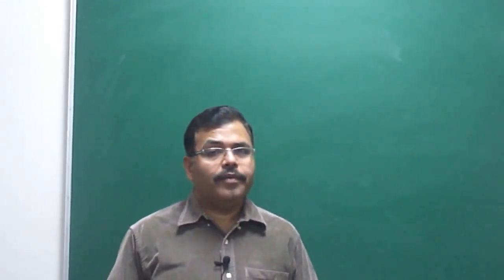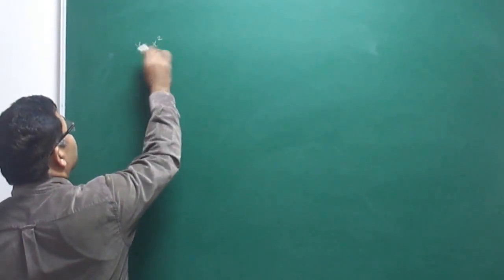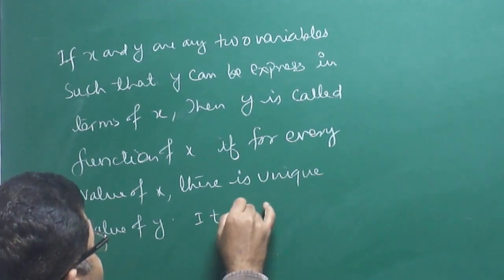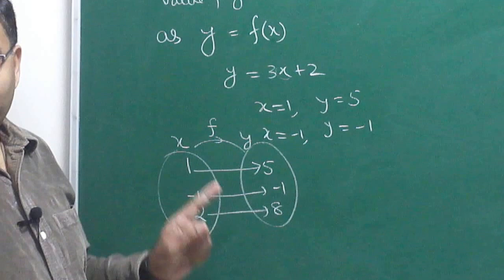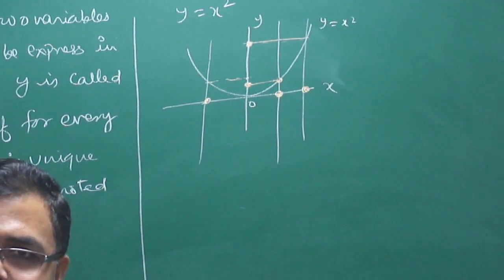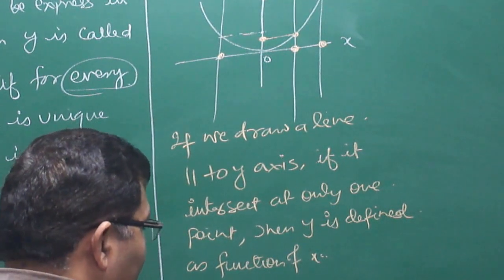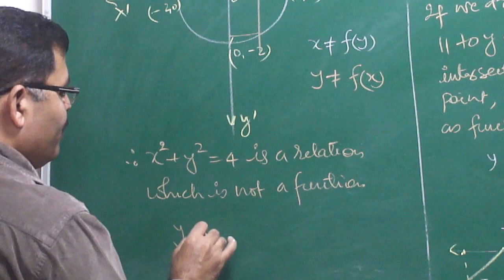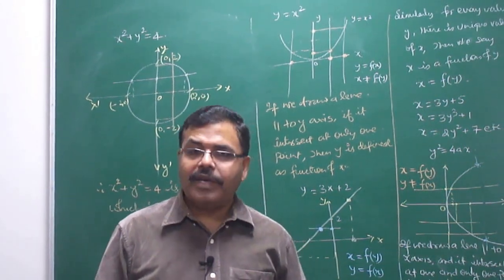FUNCTION FOR CLASS 11,12 & JEE (Main & Advance) PART-01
AN INTRODUCTION BY ARBIND SINGH